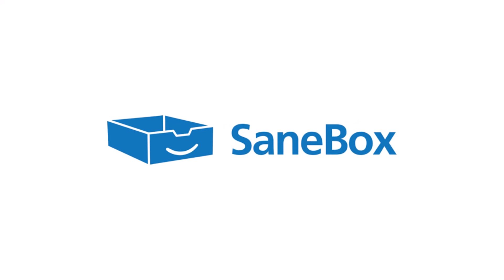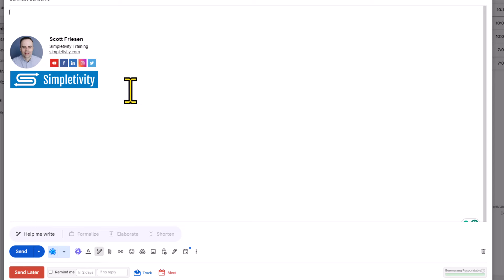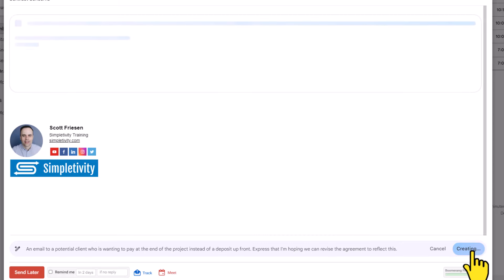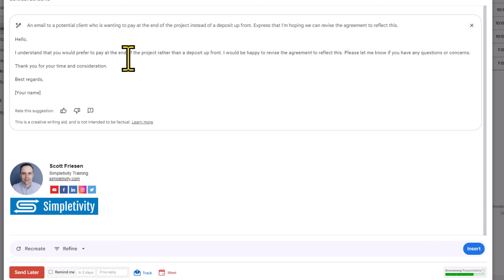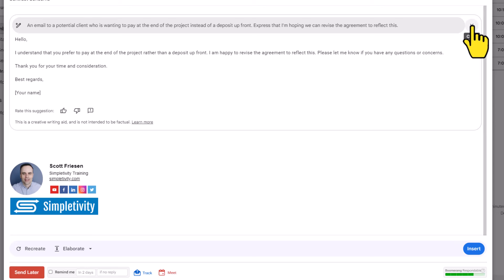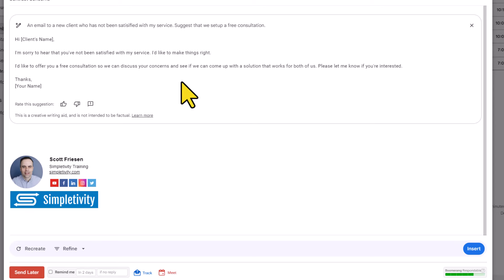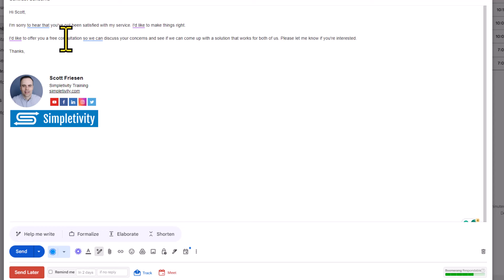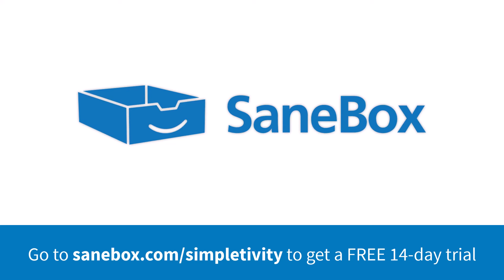Write Emails Faster with Gmail + Gemini AI 🪄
✉️ Is your email out of control? Make it easy with SaneBox

Tired of blank email anxiety? Gemini AI in Gmail is your solution! In this video, Scott Friesen will show you how to use Gemini AI to whip up professional emails in seconds, right inside Gmail. No more staring at a blank screen, no more agonizing over the perfect words.

You'll learn how to:
- Access Gemini AI's "Help me write" feature in Gmail
- Craft effective prompts to get the emails you need
- Refine and customize AI-generated responses
- Insert your AI-written email directly into Gmail

Whenever you're ready, there are 2 ways Simpletivity can help you:

1️⃣ 2-DO LIST METHOD - Learn 3 easy steps for planning a highly productive task list with this FREE guide

2️⃣ STREAMLINE ACADEMY - Simplify your software and optimize your workday with exclusive training, courses, and live events